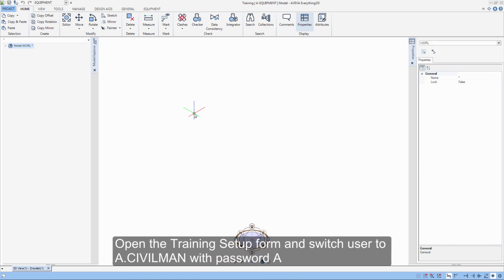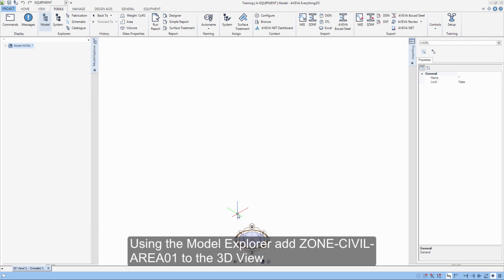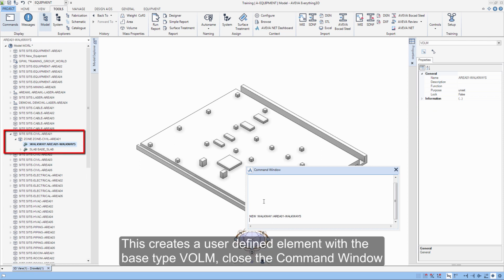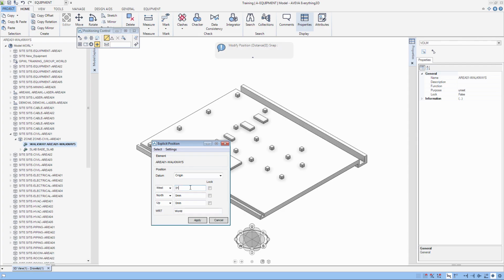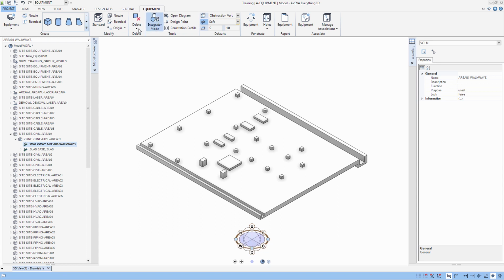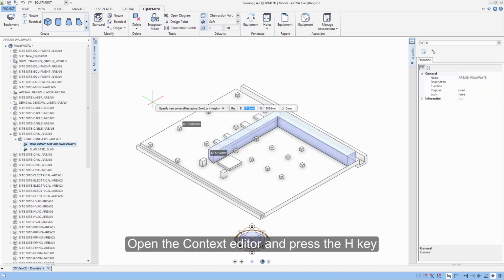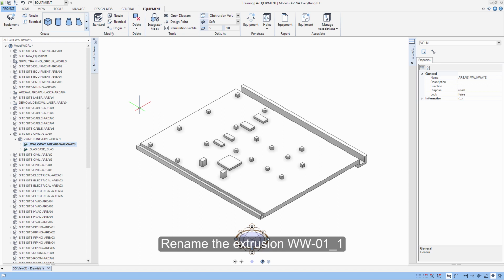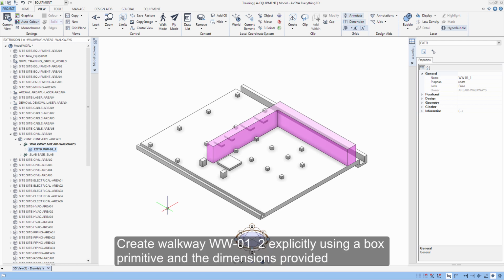19 Worked Example Creating Volume Models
19 Worked Example   Creating Volume Models